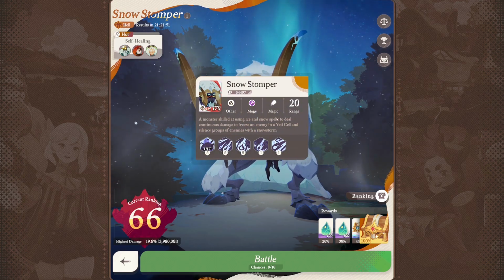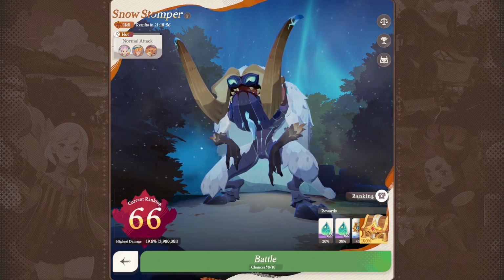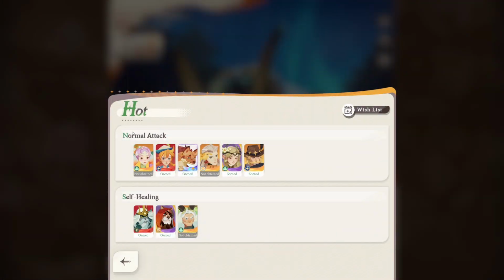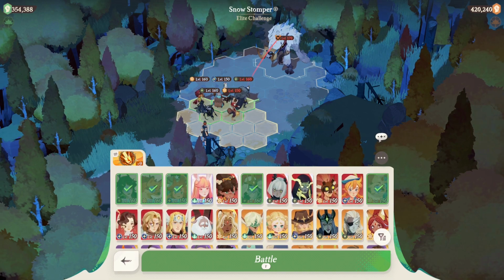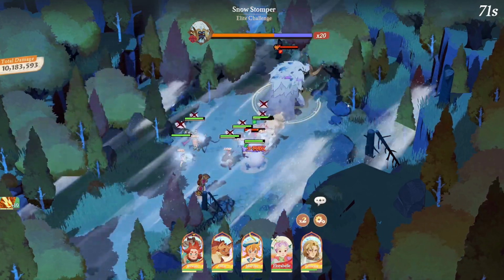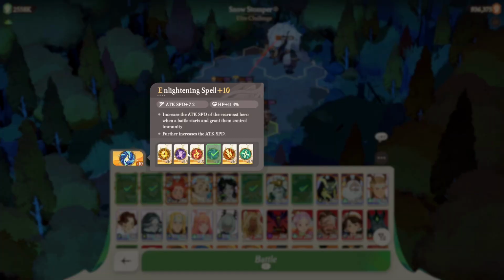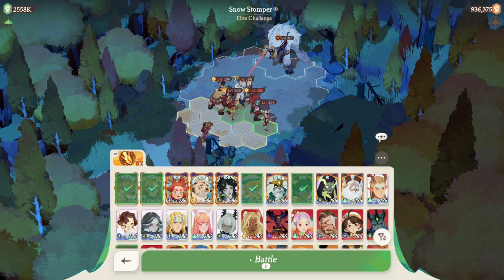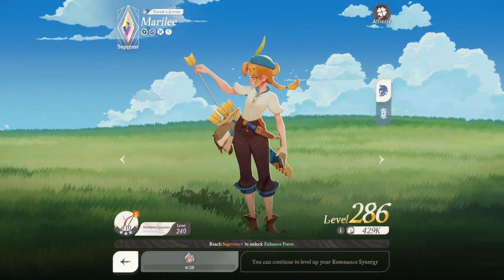Free to play and Late game guide for Snow Stomper - AFK Journey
In todays video we go over Snow Stomper, explain his abilities and then try different type of heroes lineups to see what can deal the most damage. Showing off two different accounts, one free to play and one late game account

I also show you how much I have upgraded my heroes and at what ascention they are at so you can compare it to your own account. Then you can make informed decisions and try to find your own team!